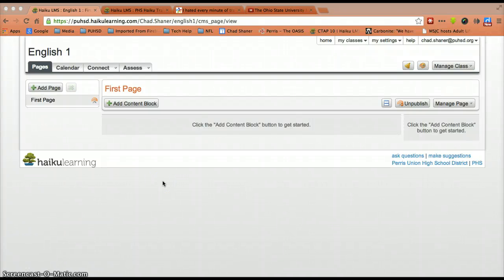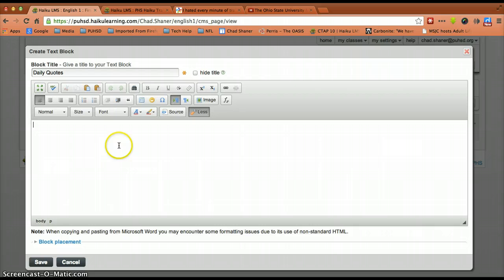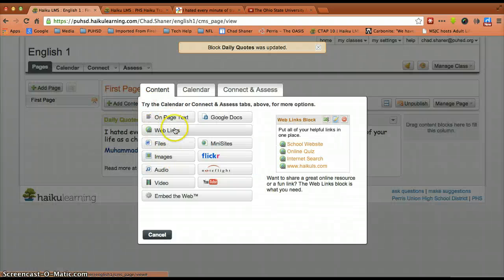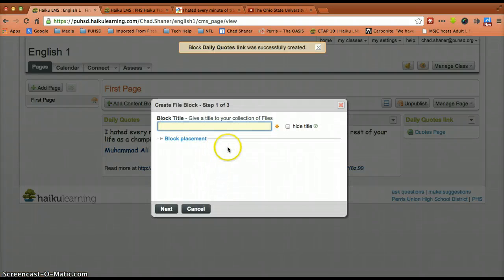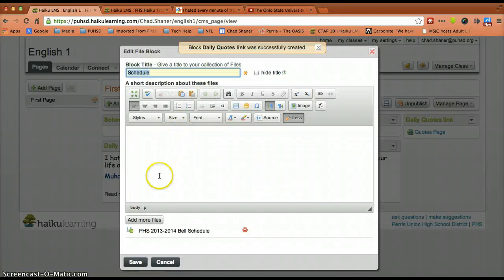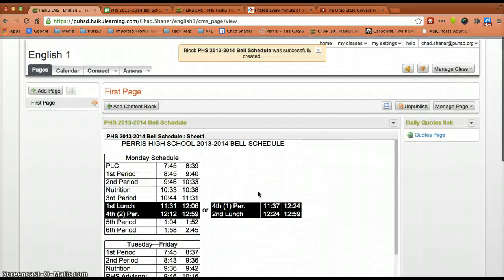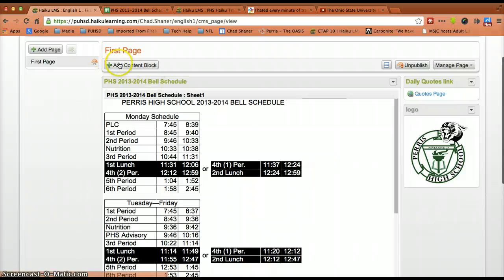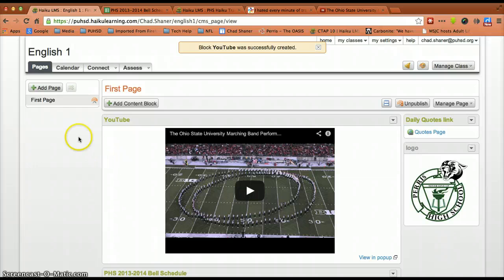Haiku 101 TO-3 Adding Content to Haiku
Training Objective 3: Adding content to your Haiku page.